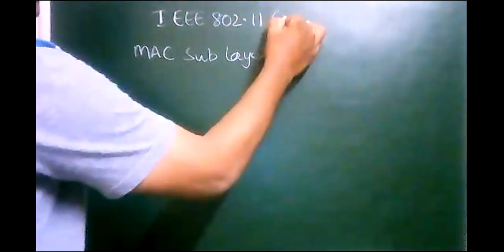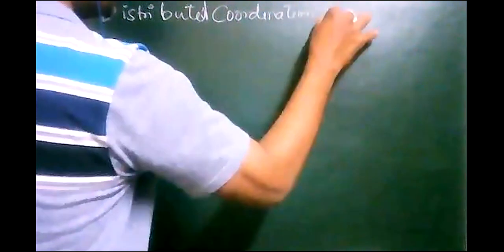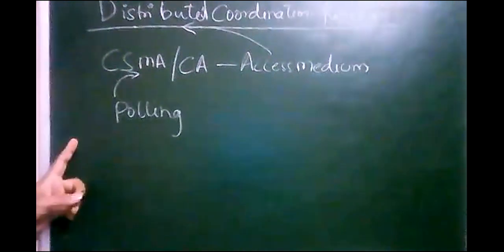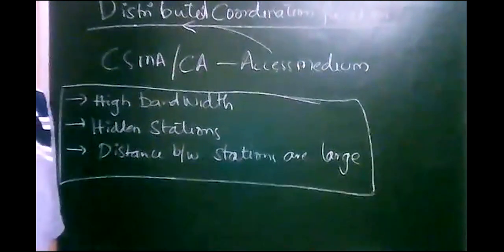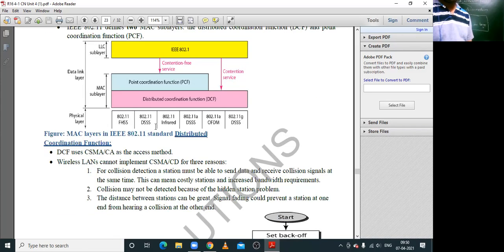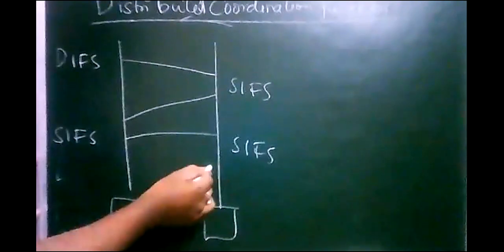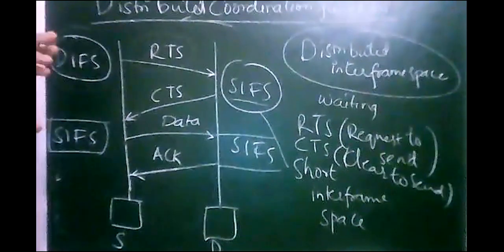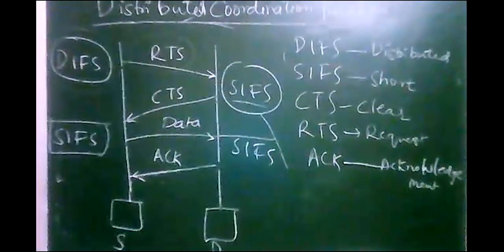IEEE 802.11 , MAC, DCF